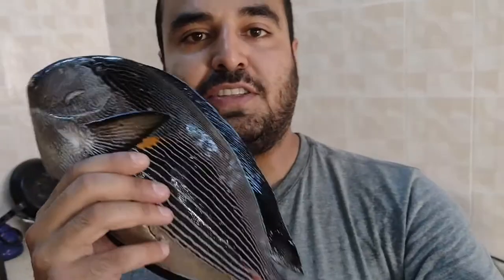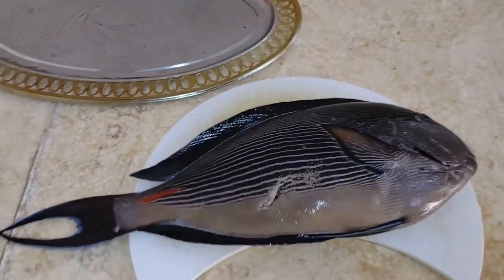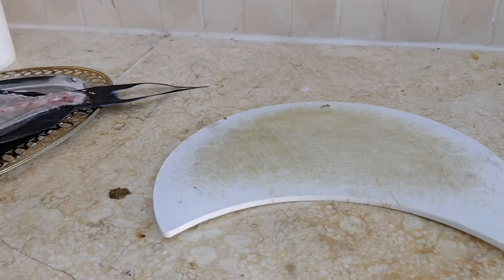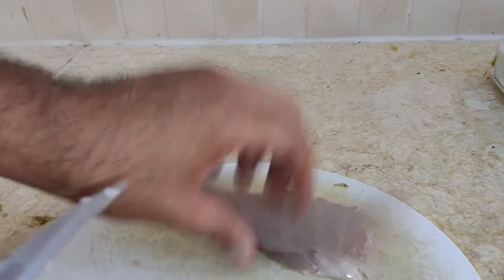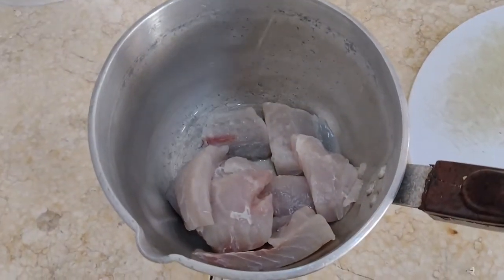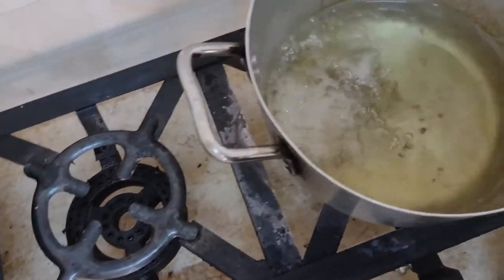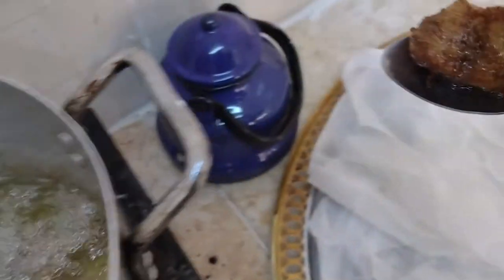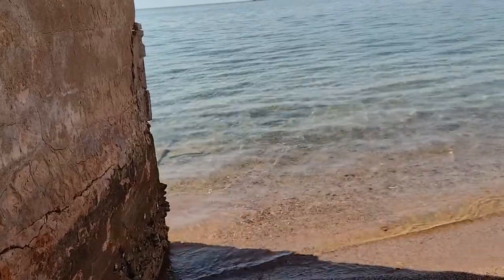TANG FISH [Catch, Clean, Cook]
TANG FISH are delicious and fun to catch 👍👍👍